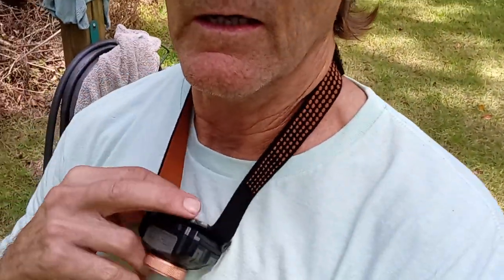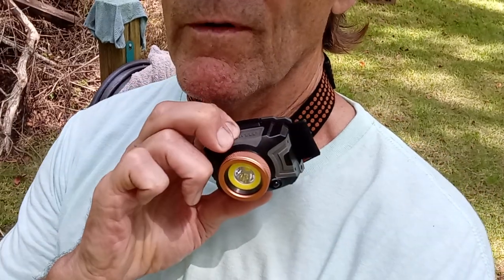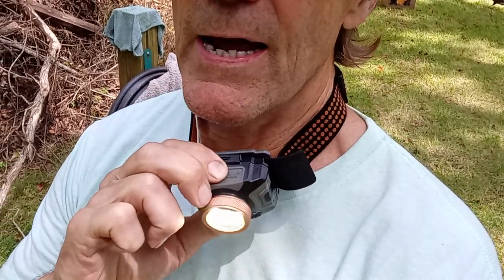Hauling game up hills out of creeks with a pulley system. Keeping it simple!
This Vlog is for specific hunting situations, hill and steep banked creeks. I hope not to do this to often, but must have options and must admit I do wish to try this out!
Of coarse there are variations to this with out the sled..